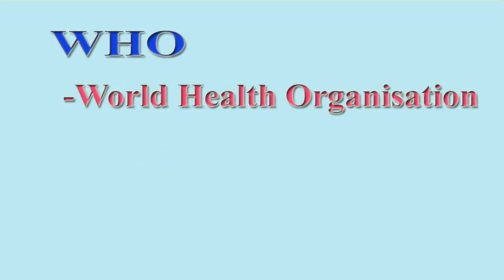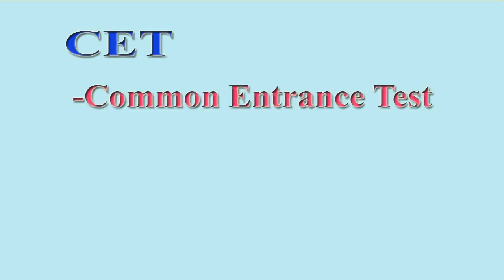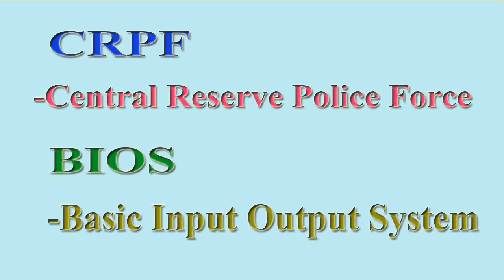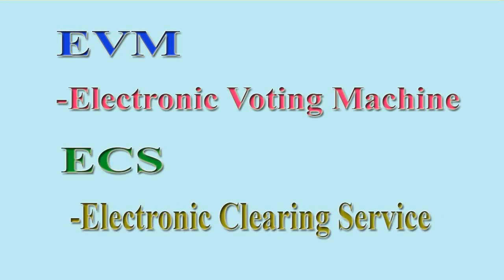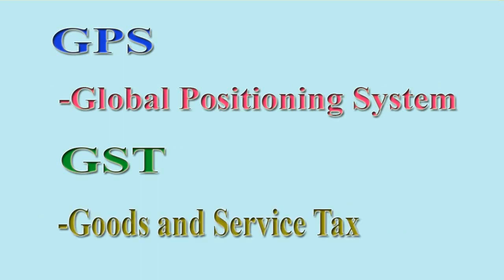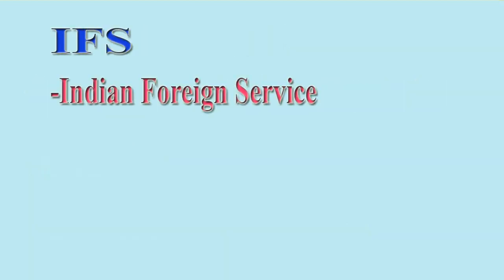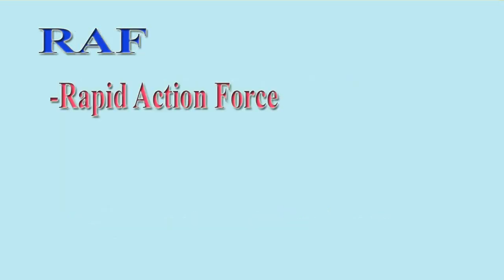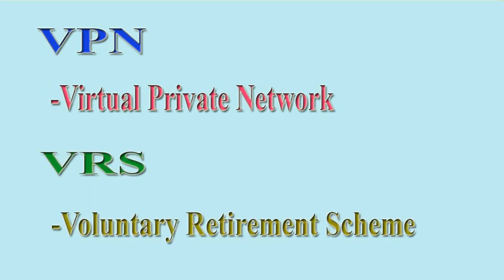Common Acronyms and Abbreviations- for English Learners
Common Acronyms and Abbreviations
List or abbreviations
List of Acronyms
WWW Full form
VPP Full Form
and Most common full form